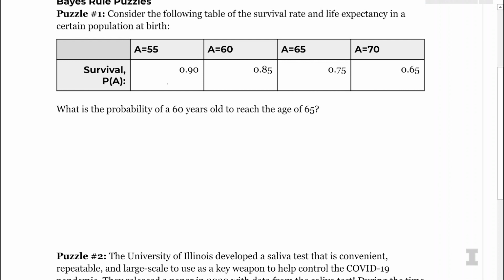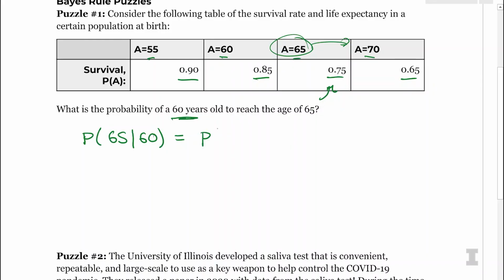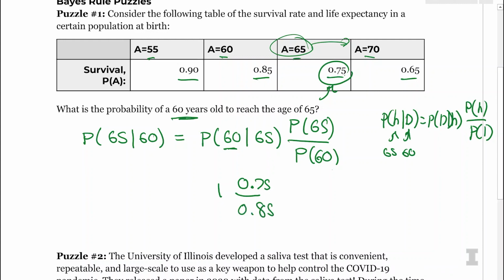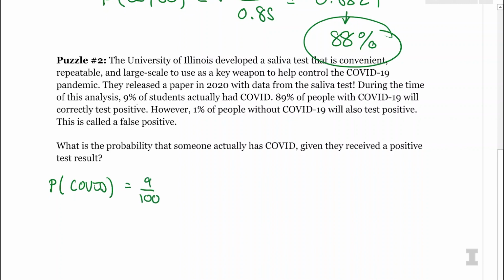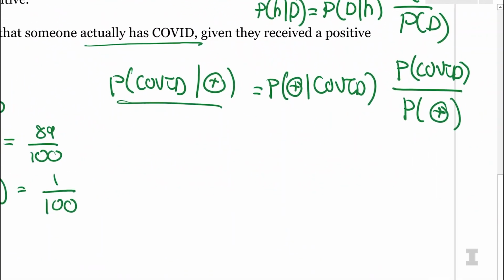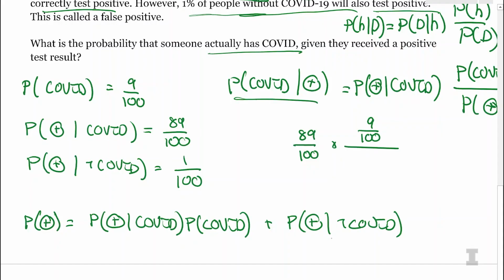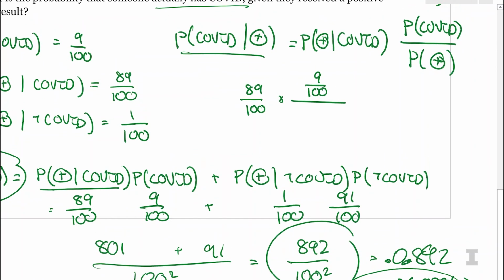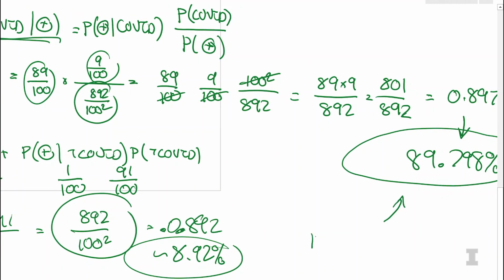Bayes' Rule Examples M3-06b